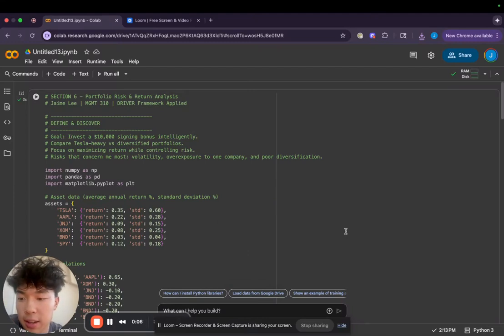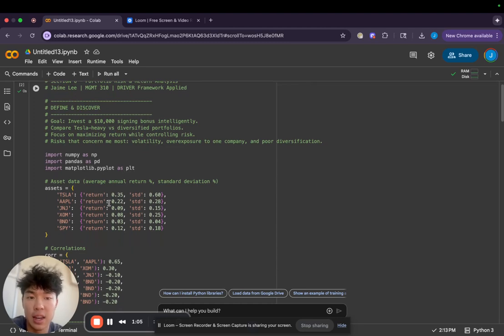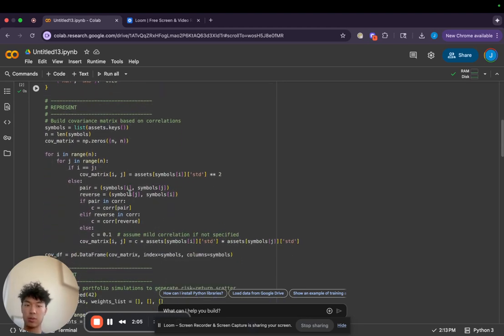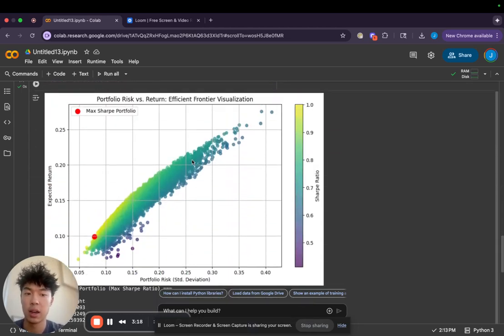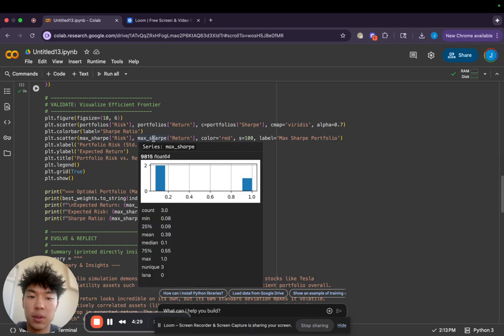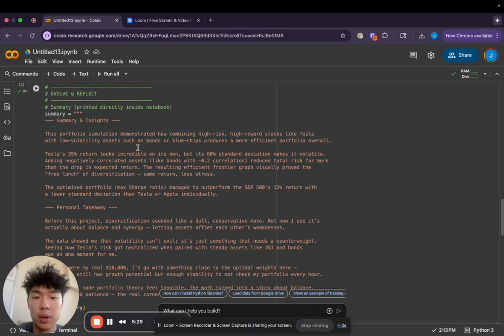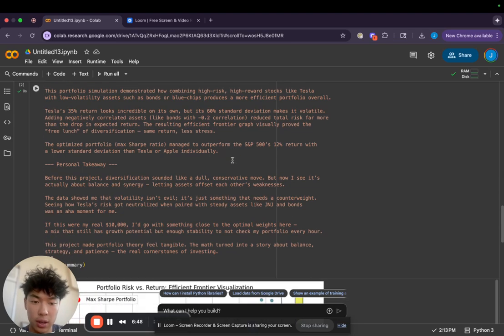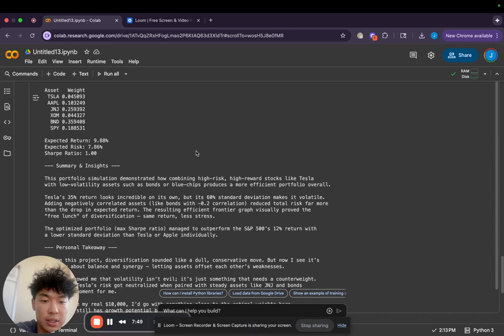Balancing Risk and Reward My Portfolio Analysis Journey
In this project, I applied the DRIVER framework to explore how diversification shapes portfolio performance. Starting with a realistic scenario — investing a $10,000 signing bonus — I analyzed six assets (Tesla, Apple, Johnson & Johnson, ExxonMobil, Vanguard Bonds, and the S&P 500 ETF) using Python to simulate 10,000 portfolio combinations.